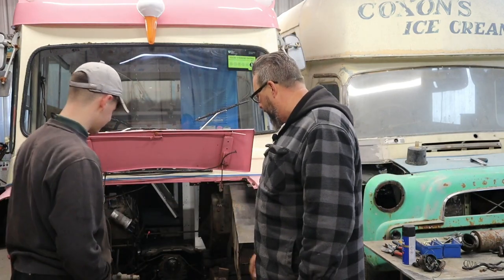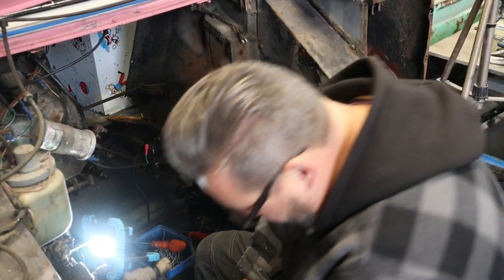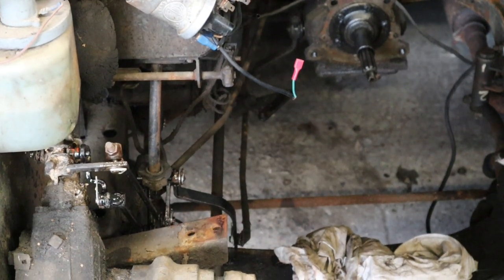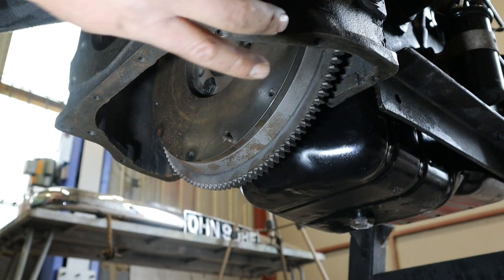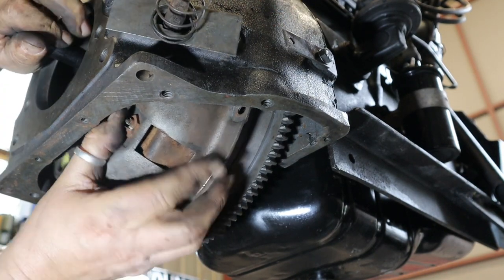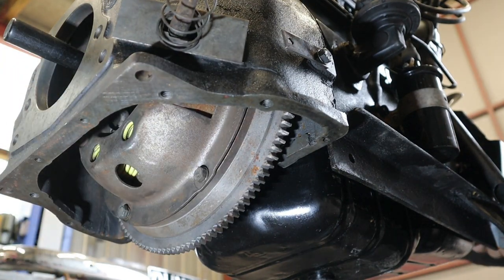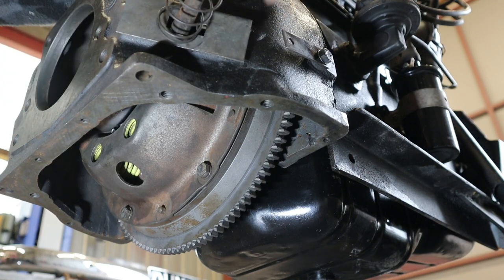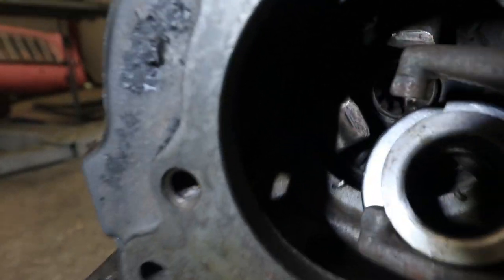WHITBY MORRISON ICE CREAM VAN ENGINE CHANGE, EPISODE 3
charging gear linkages and building up new engine